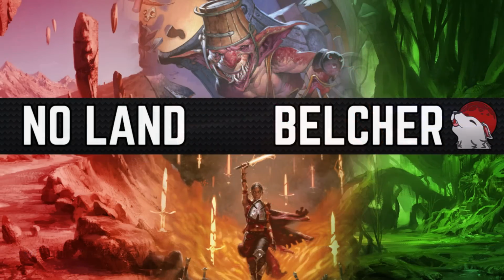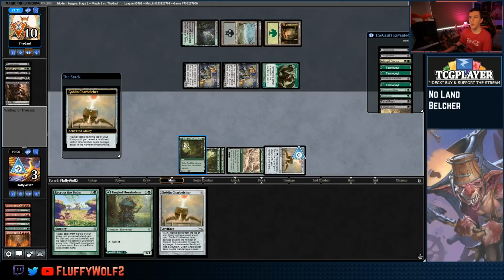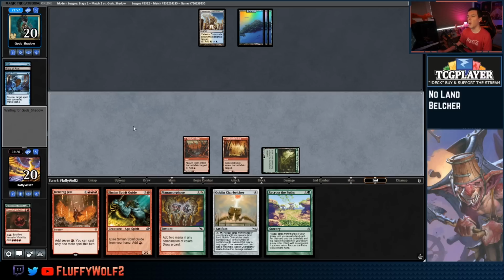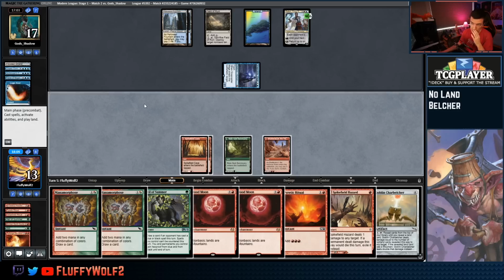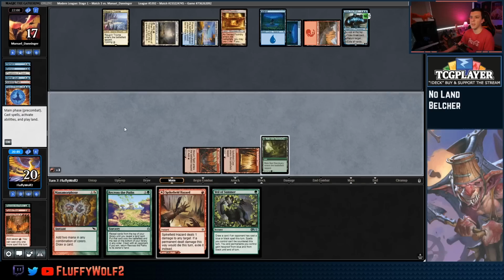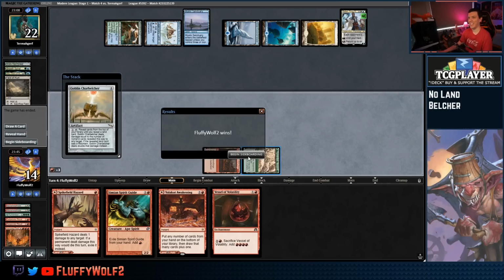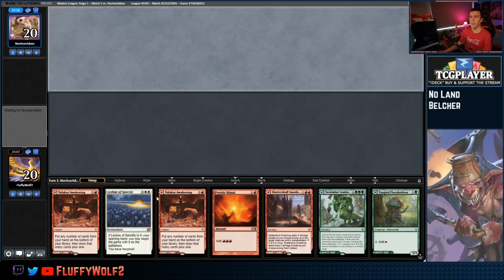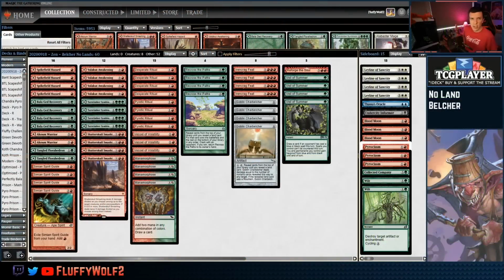💥 [Modern] No Land Belcher 💥 Zendikar Rising Tier 1? To Fast? Crazy Combo?! Or dies to... Counter?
»▶️» Deck Overview: [0:48]
»1️⃣» Match 1: [3:20]
»2️⃣» Match 2: [18:11]
»3️⃣» Match 3: [39:17]
»4️⃣» Match 4: [55:15]
»5️⃣» Match 5: [1:07:07]